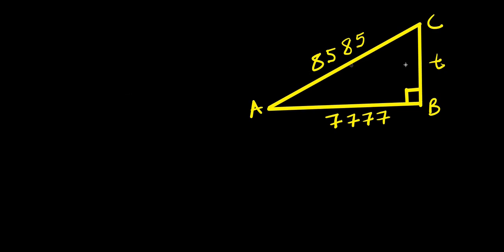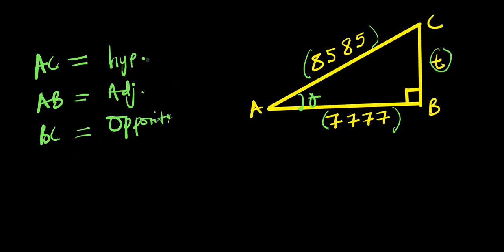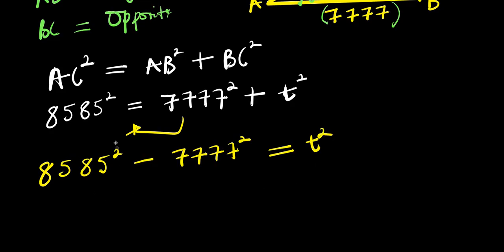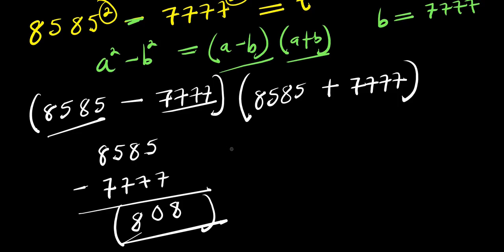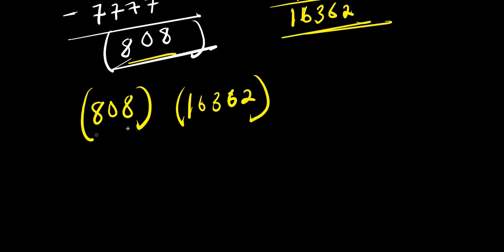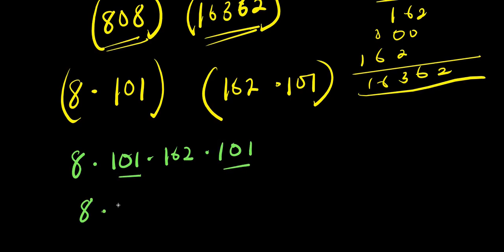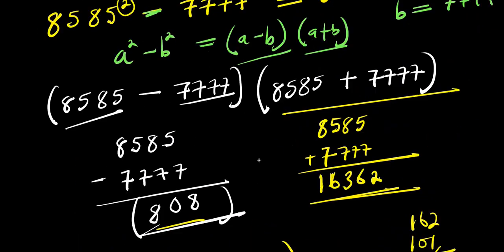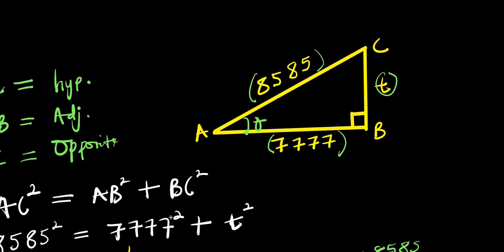OLYMPIADS || How to Solve for t?